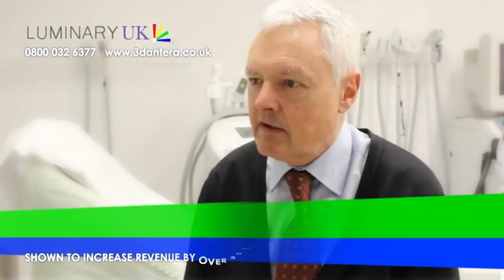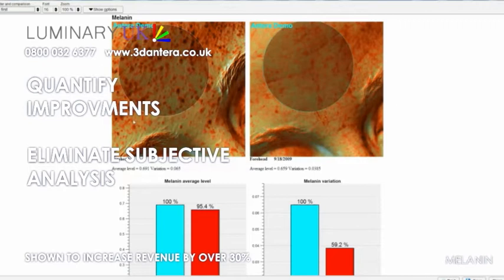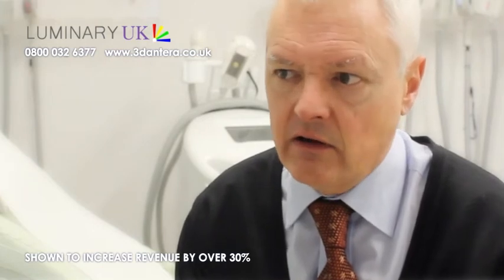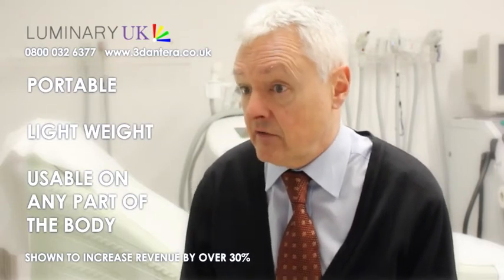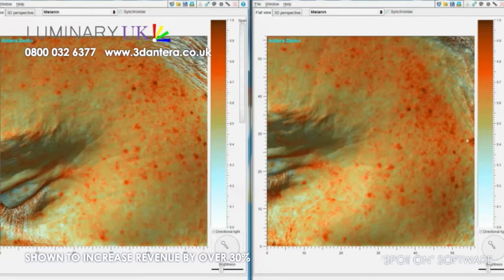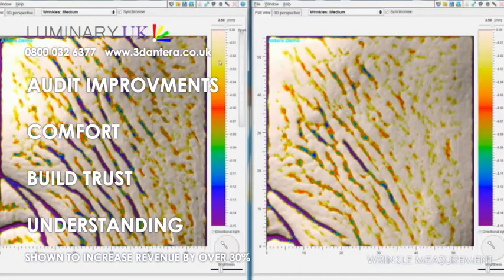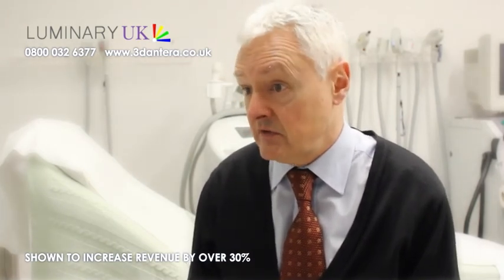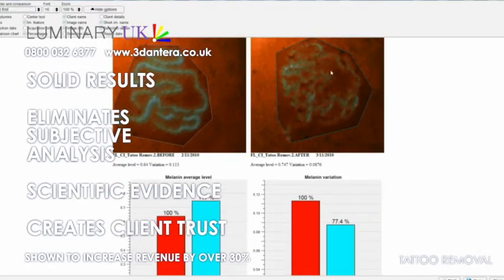Antera 3D Handheld Skin Analysis Camera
ANTERA 3D™ Skin Analysis Camera

Antera 3D™ was developed at Trinity College Dublin and is manufactured by Miravex Limited Dublin. Luminary UK Ltd is the official Antera 3D™ UK distributor.

Antera 3D™ is a new revolutionary imaging device that allows accurate and scientific analysis and evaluation of your patient's skin. Antera 3D™'s advanced optical technology, which was developed at Trinity College Dublin, allows you to analyse your patients skin in 2 and 3 dimensions as well as giving a multi-spectral analysis of the dermis and epidermis.

Simple and easy to use, Antera 3D™ allows you to quickly and accurately measure, in microns, average skin texture and roughness and even the depth, length and width of individual wrinkles. As well as showing melanin distribution, sun damage and haemoglobin close to the surface of the skin.

This will allow you to recommend the most suitable treatment for your patient needs and to create bespoke treatment packages tailored to each individual. Antera 3D™ also allows you to document your patients improvement and your treatments effectiveness every step of the way.

Antera 3D™ is compact and portable allowing for it to be conveniently used in any location or scenario. State of the art graphics give 2D and 3D images of outstanding quality that both clinician and patient will find compelling.

Benefits of Antera 3D™

Antera 3D™ offers you a new, significant marketing tool never before available in the industry.

• Antera 3D™ has proven to increase clinic revenue by over 30%
• Higher conversion to treatments
• Improved client retention
• New up-selling opportunities
• More client referrals
• Build patient trust and a reputation as a leader in your field

Customer Satisfaction -- Remove Speculation

With Antera 3D™ you can now accurately show your patients that the treatments you recommend and carry out are being effective and are giving the desired results. Antera 3D™ removes speculation which leads to increased patient confidence and satisfaction.

Antera 3D™ gives you the ability to accurately quantify and measure levels of melanin, sun damage, skin texture and size of wrinkles before, during and after a wide range of procedures such as lasers, IPL, fillers and injections, Fractional resurfacing and RF skin tightening to name just a few.

Antera 3D™ completely eliminates a subjective analysis and opinion, allowing you to show your patient scientific evidence of a treatments effectiveness and results. Being able to accurately evaluate this evidence is also a great advantage to a business should they ever be involved in medico-legal issues.